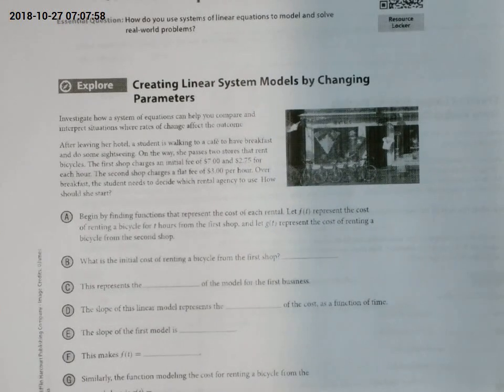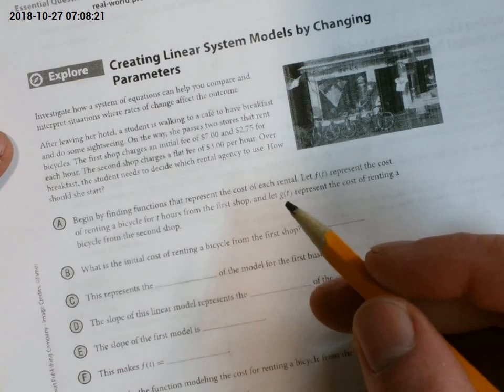Alg 1 12 1 pages 1 3